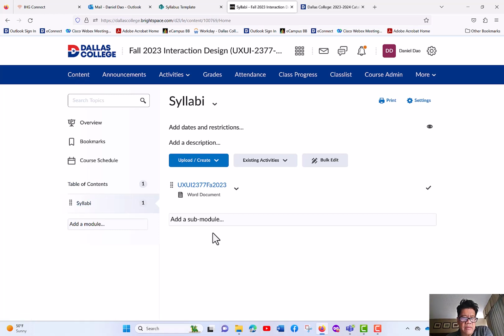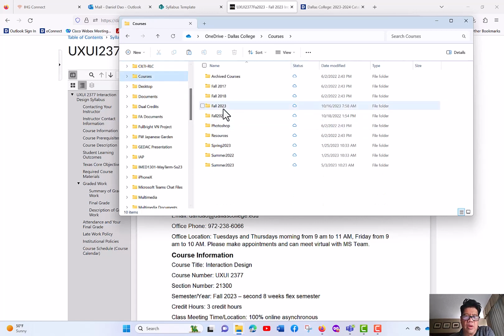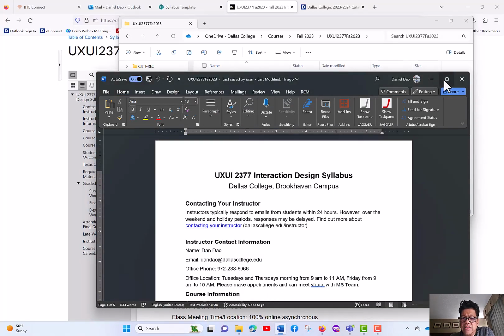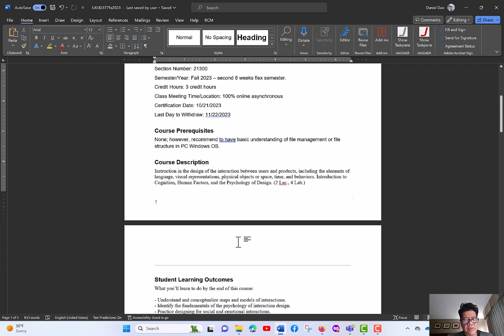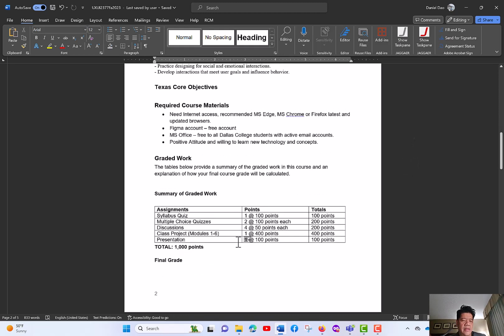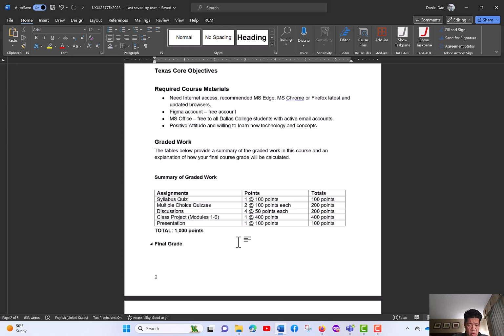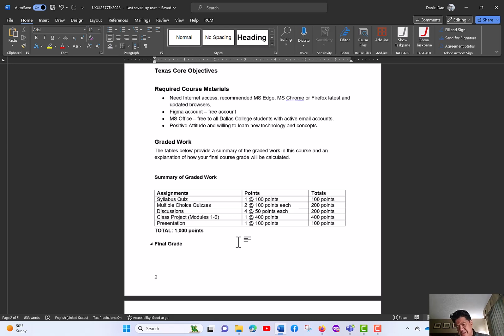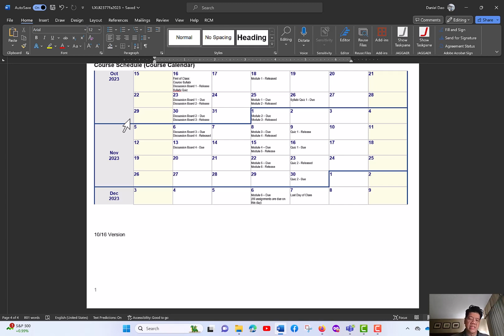UXUI 2377 - Interaction Design - Fall 2023 - Welcome Message